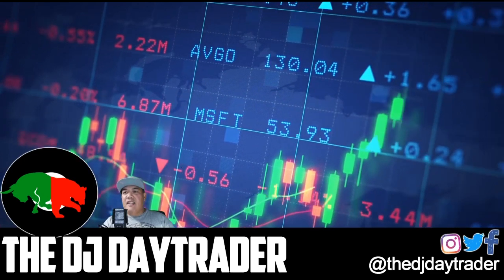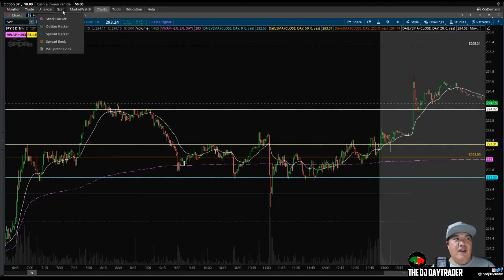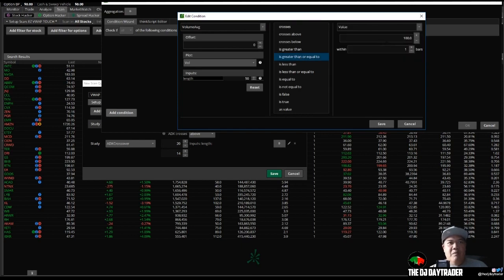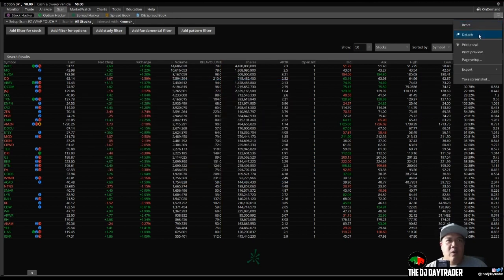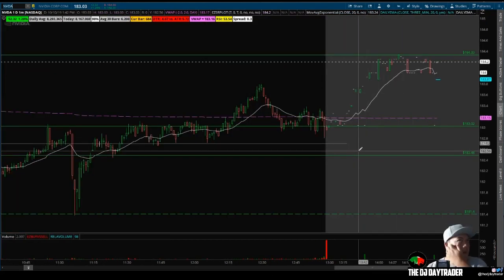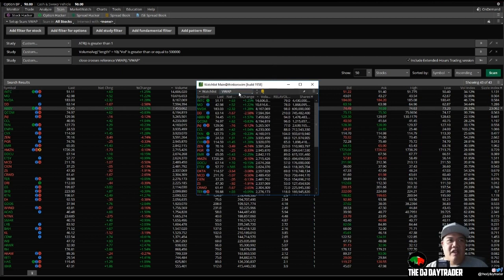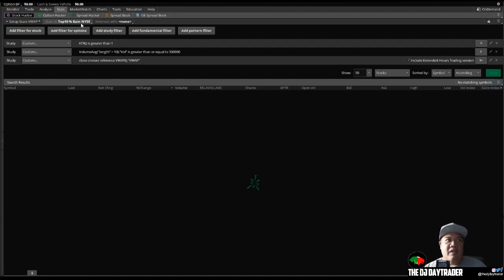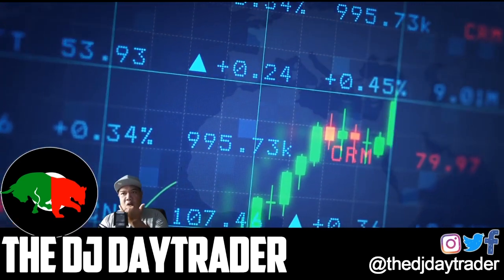HOW TO MAKE A INTRADAY VWAP SCANNER WITH THINKORSWIM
ALSO IF YOU WANT TO DAYTRADE WITHOUT PDT AND DONT HAVE 25K

HERE IS THE INTRADAY VWAP SCAN LINK